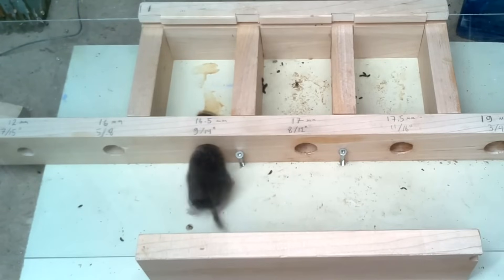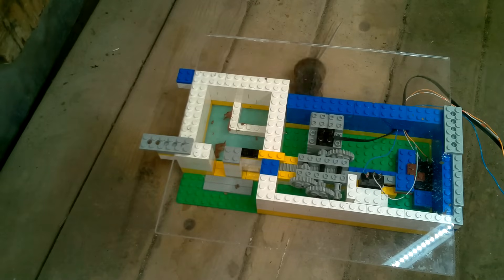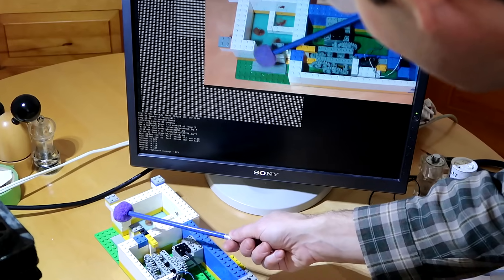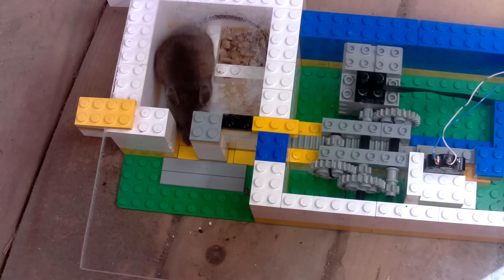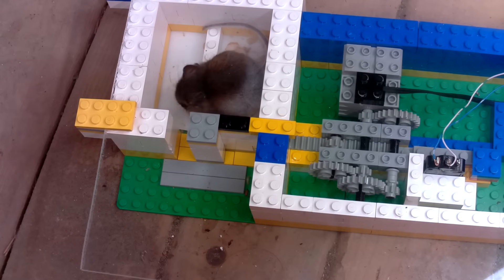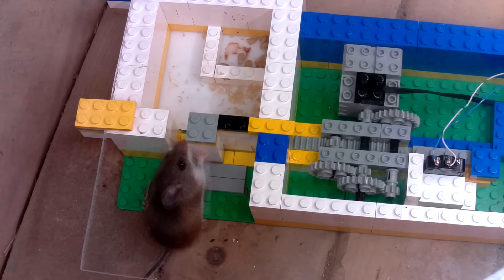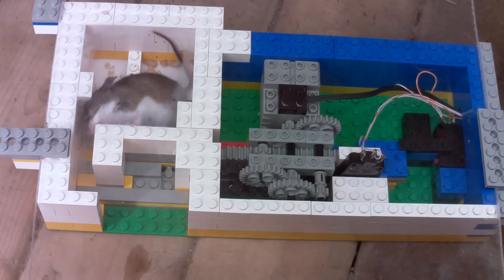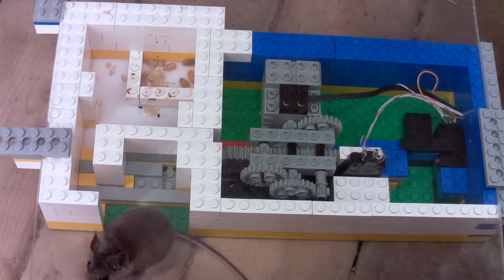Smallest gap for a mouse experiment lego machine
Experimenting with how small a gap a mouse can still fit through, computer controlled to make the gap a bit smaller each time the mouse goes through!